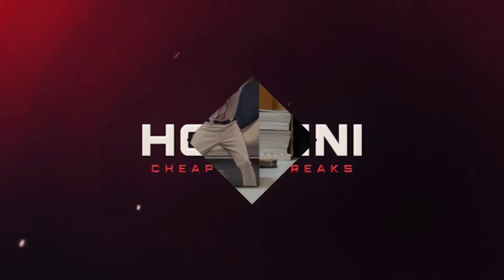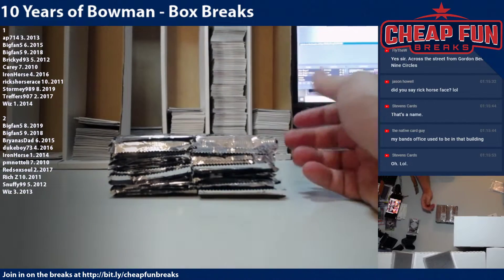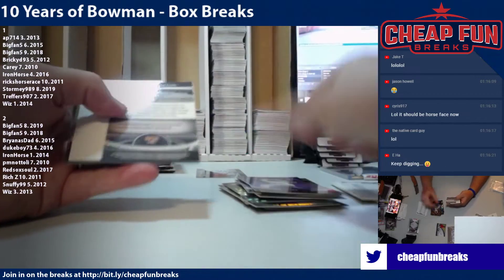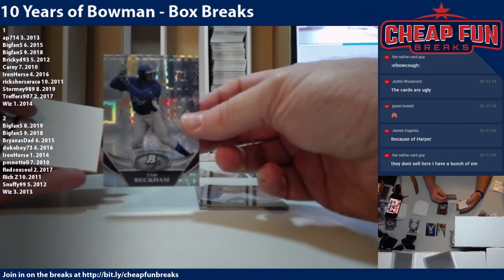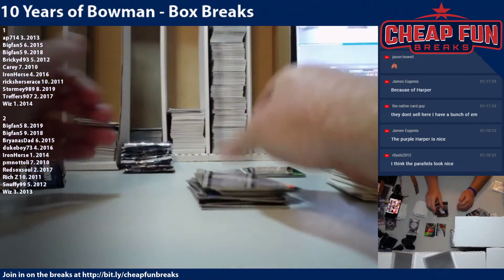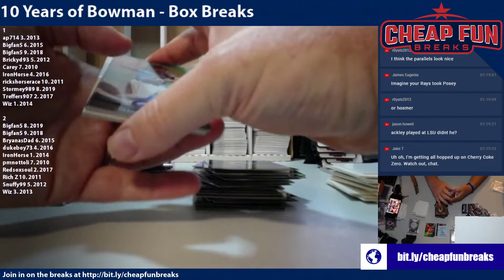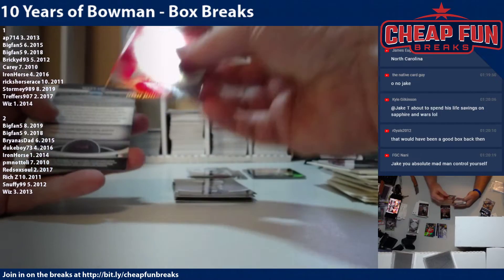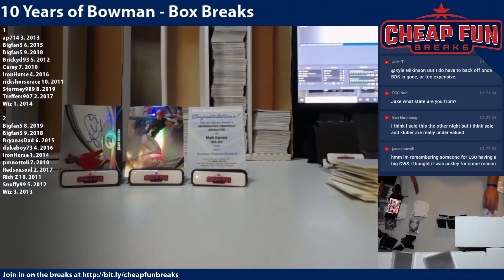2011 Bowman Platinum Box for rickshorserace